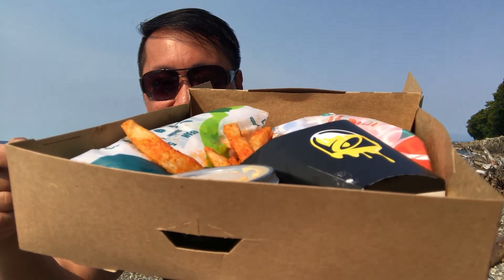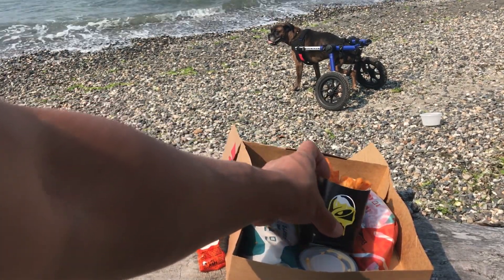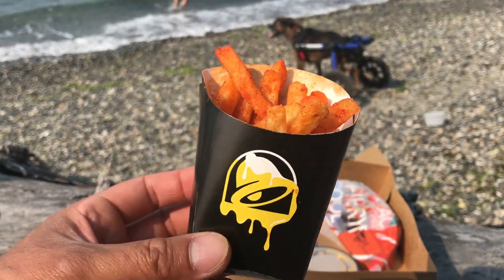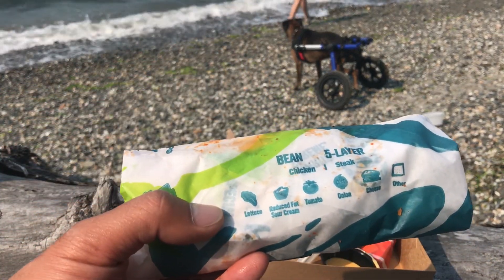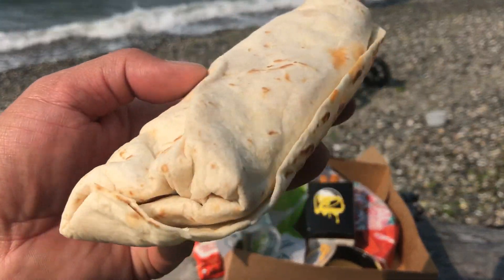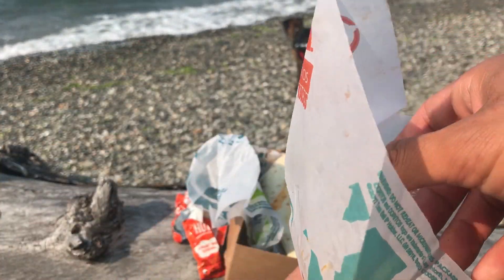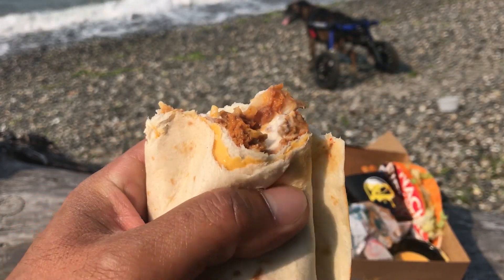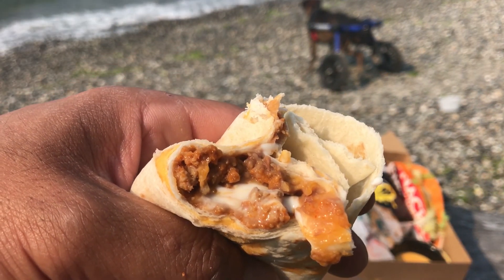Akira Trying Taco Bell's $5 Nacho Fries Box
Akira wanted to try some of the Taco Bell $5 Nacho Fries Box that I was reviewing at the beach.

Welcome to Akira Rule’s channel. I’m the infamous food catching boxer dog! Even though I have crossed the rainbow bridge, my spirit lives on in this channel and on my owner’s channel Jay Rule.